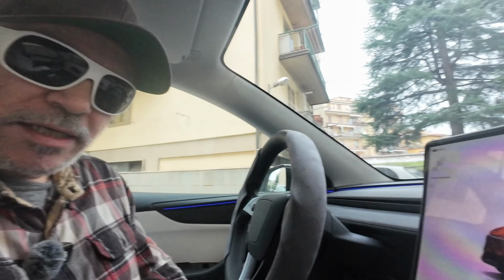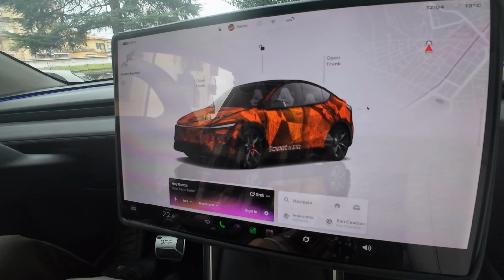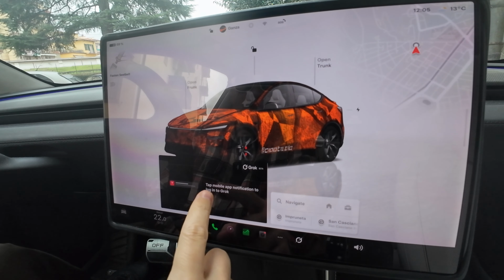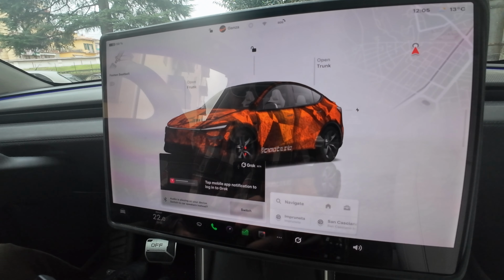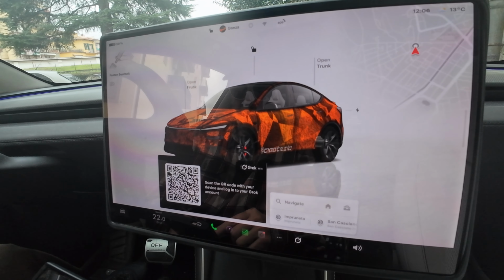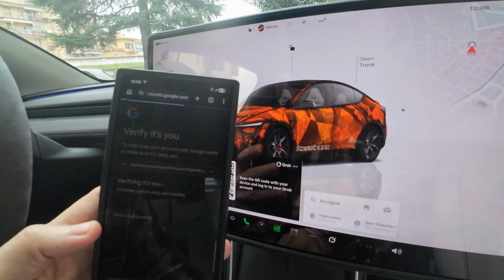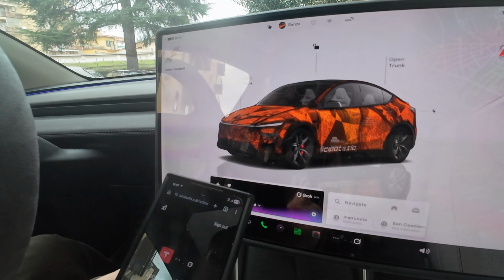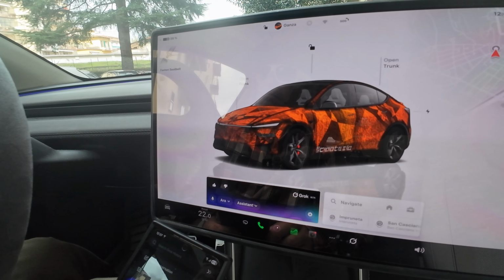GROK, Cybertruck, Superchargers, FSD in Europe!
In thisSupercharger Talk #81, GROK is spilling the bits, GROK, Cybertruck, Superchargers, FSD in Europe

00:00:00 Intro
00:00:04 Tesla Update 2026.2.6
00:00:23 Connecting Grok
00:04:39 Grok and Supercharger Talk #81

Cabin
Frunk
Trunk
External
Tools
BTC: 1K1BMnmjhbCvL4EtwReqiN6edwKvvo4yto
ETH: 0x454A388DB957680bab67a3E8BeBb719b6A957385